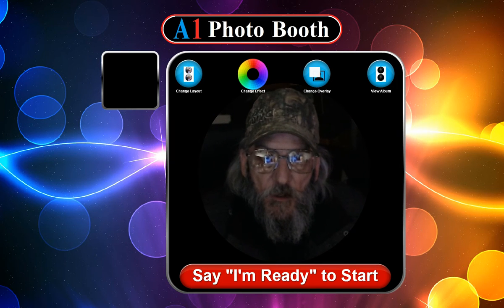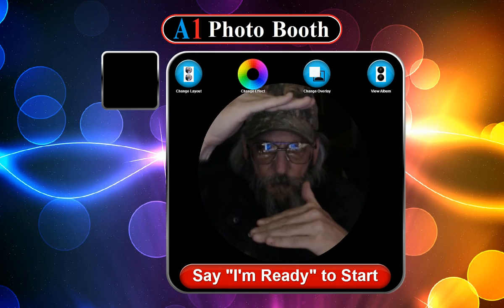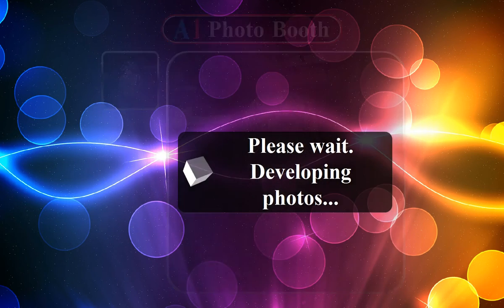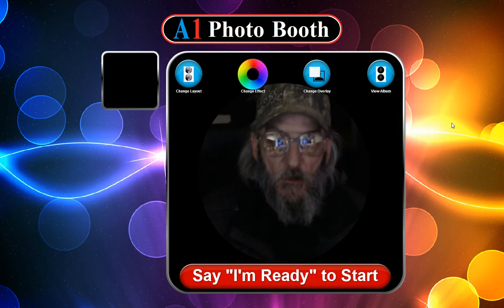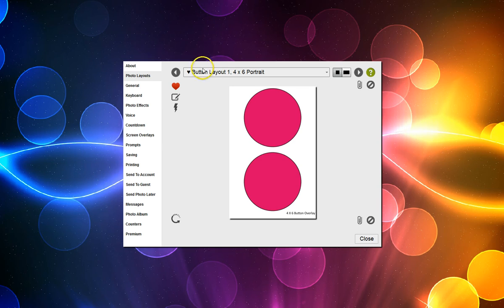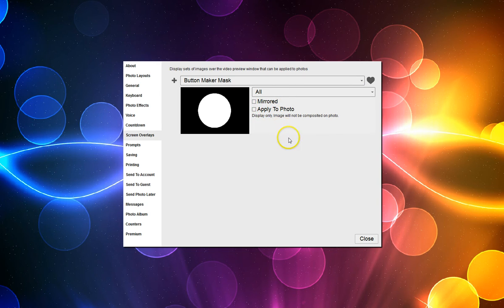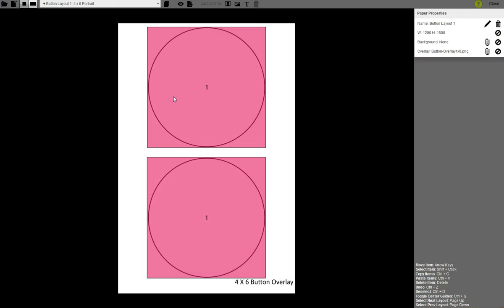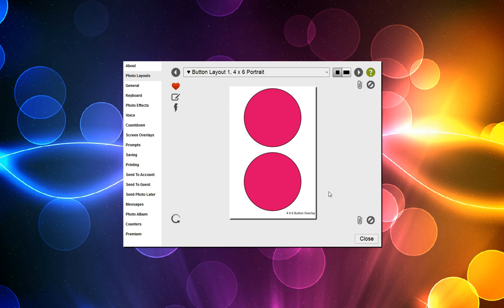Sparkbooth Button Maker Layout Tutorial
Joe of A1 Photo Booth, does a quick walk through of how to use the Sparkbooth's new button maker layouts and screen overlay to create photo buttons with a button maker like